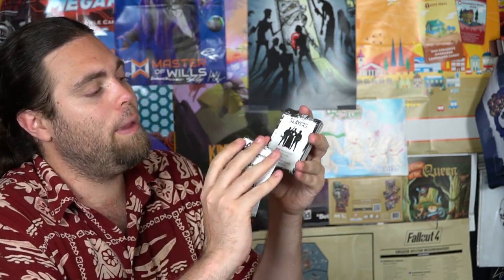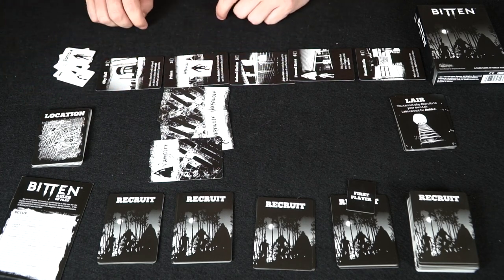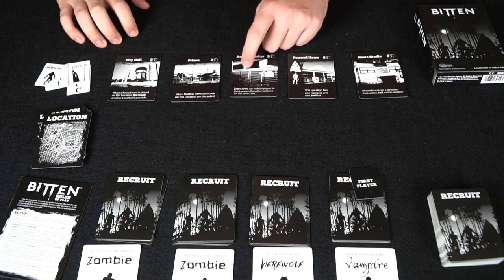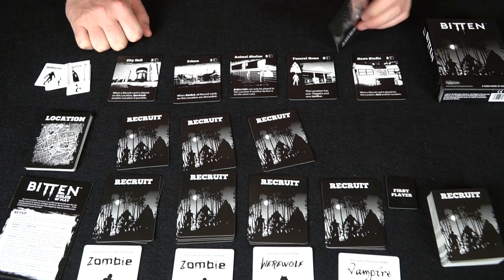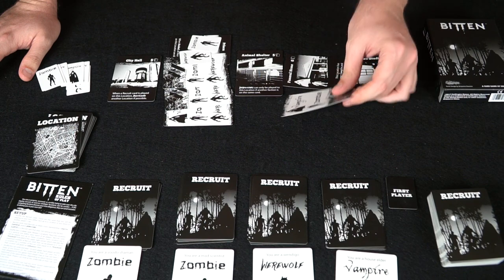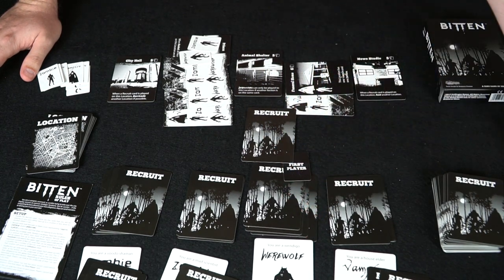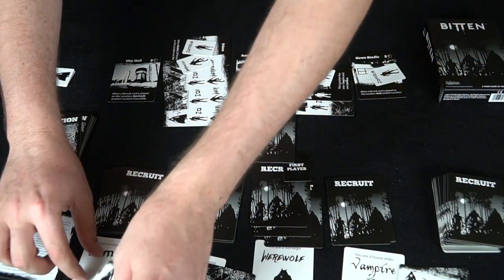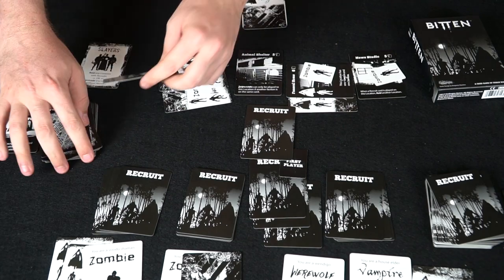Bitten - Board Game Review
Bitten Review by Unfiltered Gamer